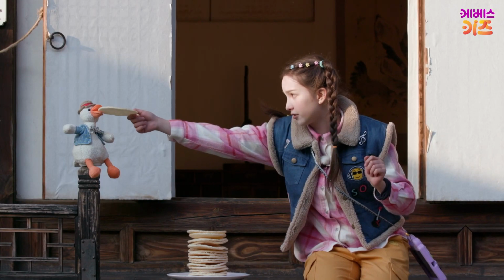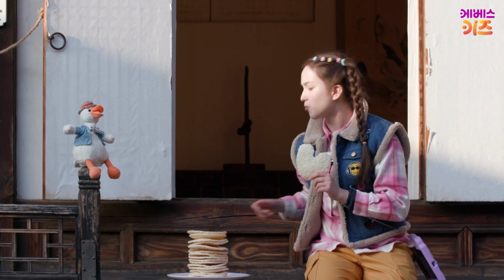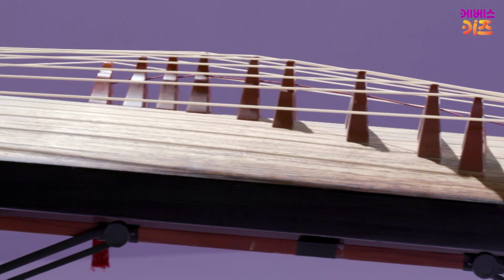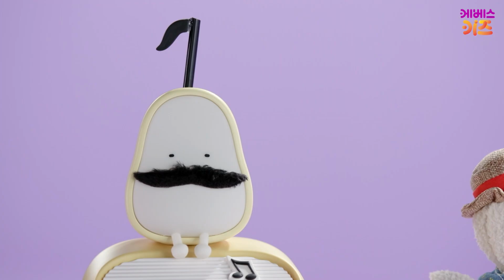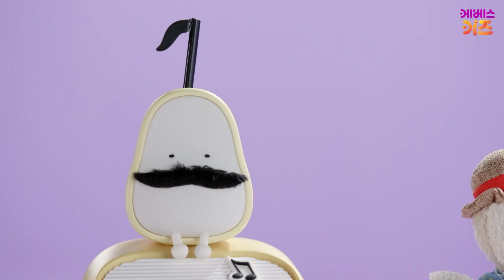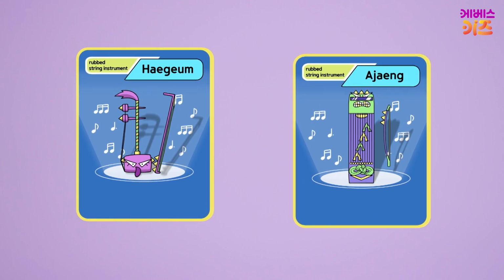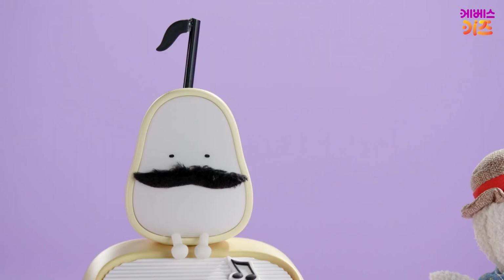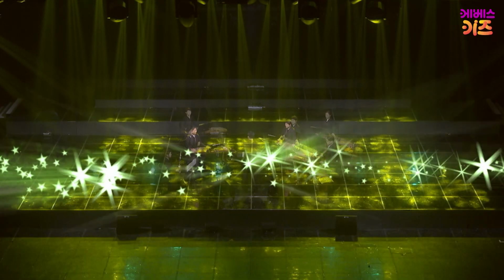[ENG sub] Rubbed string 'Haegeum, Ajaeng'ㅣSORI's AdventureㅣKBS 방송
SORI's Adventure_episode 12_Haegeum, Ajaeng

[케키즈 유튜브 공식 채널]

케키즈 유튜브 채널을 구독하면
TV유치원의 인기프로그램들을 볼 수 있어요!